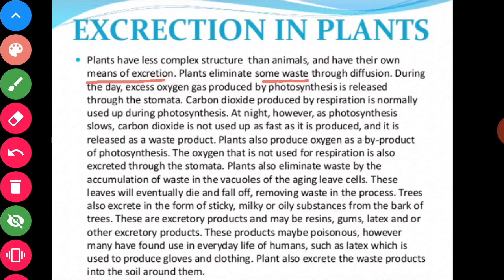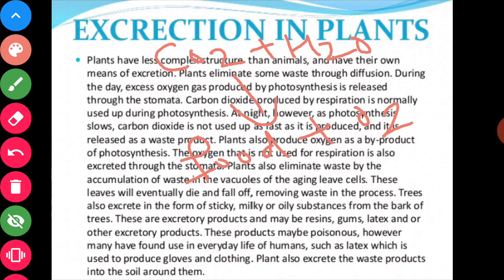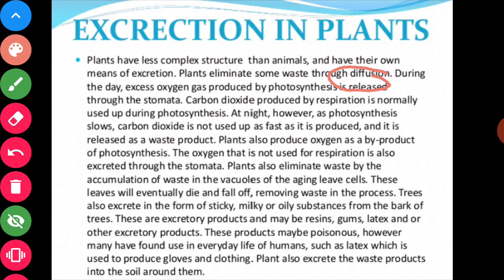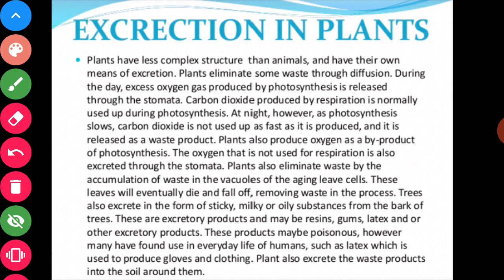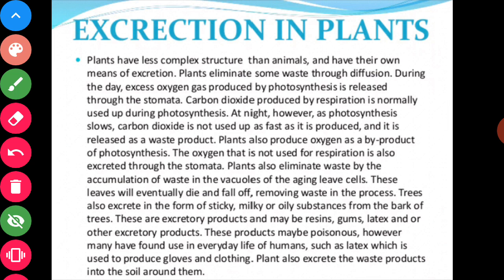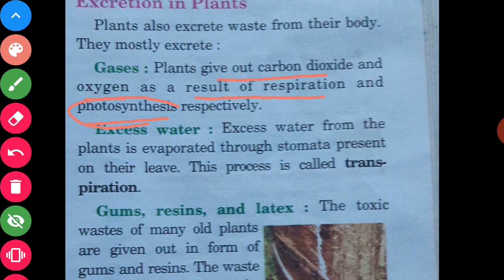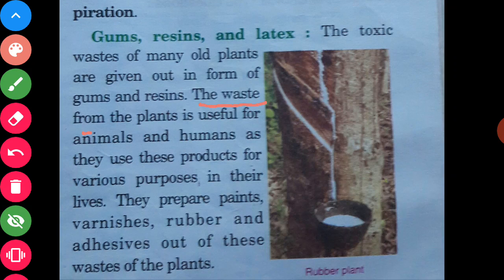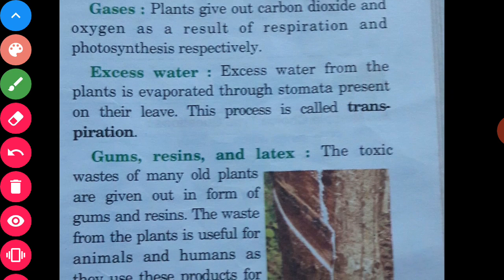Class 7 sub biology topic excretion in plants by Mr Ishtiyaq ahmad